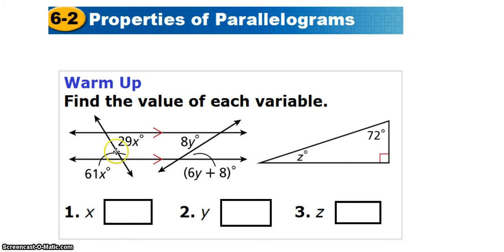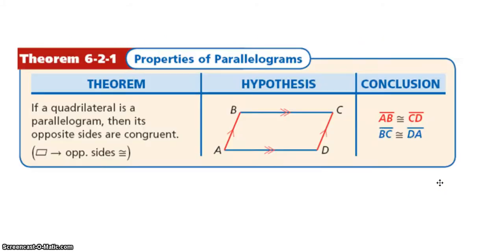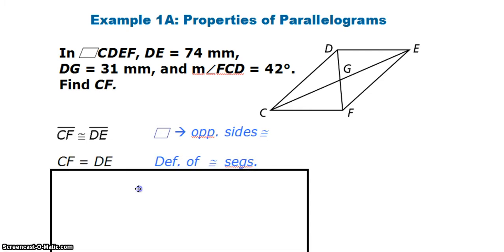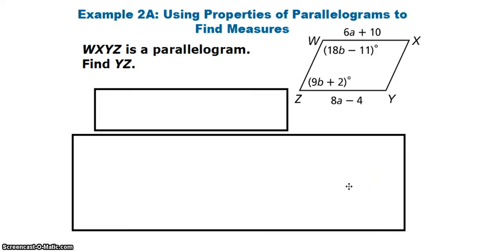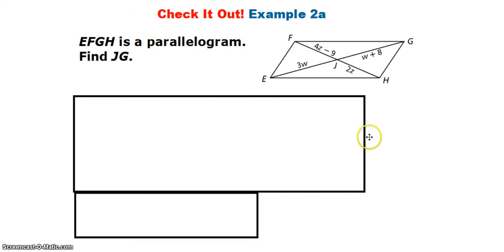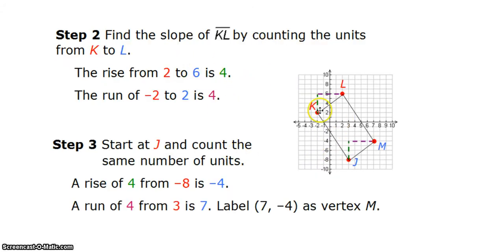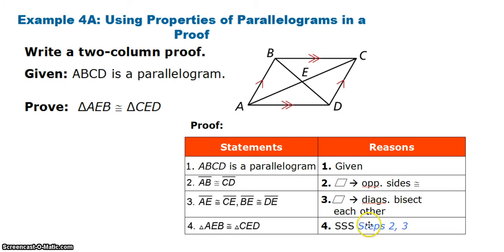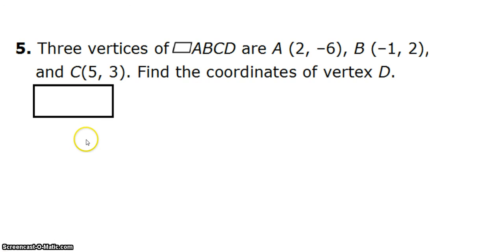Geometry 6 2 Properties of Parallelograms